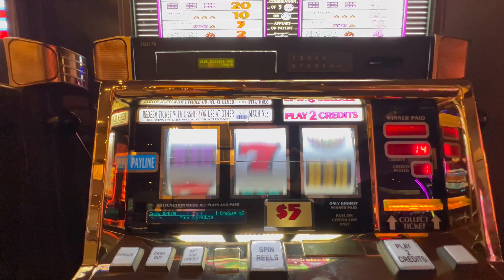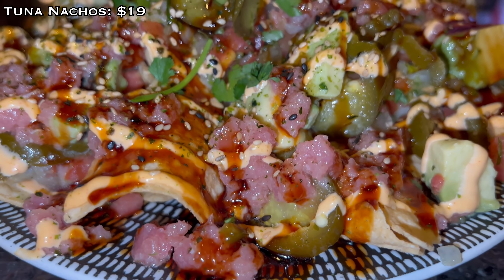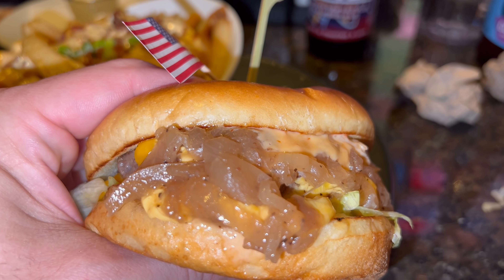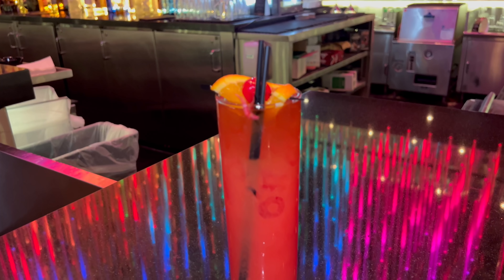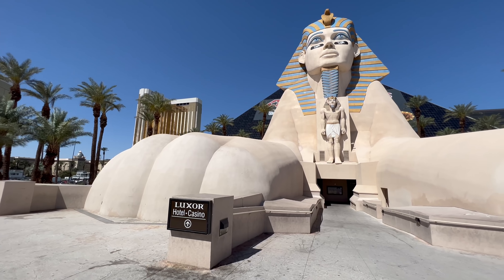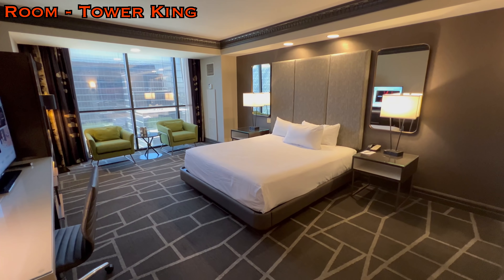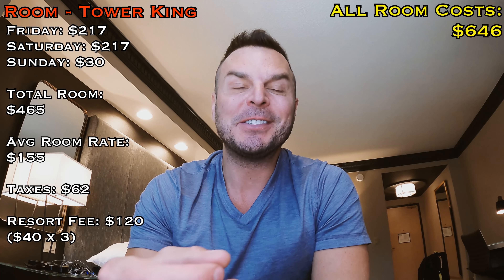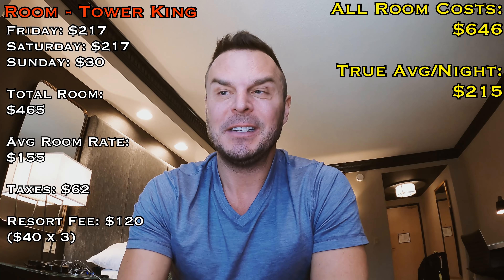How Much Does It Cost To Stay at LUXOR in Las Vegas? 😱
How much does it cost to stay at Luxor Las Vegas?  Is Luxor Cheap - Is Luxor Expensive??  If you have any or all of these questions, ensure to watch this video as I reveal all of my costs that accrued over my three night stay.  If you are curious how much money you’ll need in order to stay at Luxor or if you are planning your Las Vegas budget, this video will help you plan your trip.  The following Luxor costs are shared and explained with full video details:

Diablo’s Cantina
Drinks at the Luxor Pool
Backstage Deli
Tender Steakhouse
Gambling (High-Limit Slots)
Public House
Aurora Lounge
Market Items
Room Rates + Taxes + Resort Fees

🎦 COMPLETE ROOM TOUR - LUXOR LAS VEGAS 🎦

LUXOR LAS VEGAS - GOOGLE MAPS & REVIEWS
Luxor Hotel & Casino